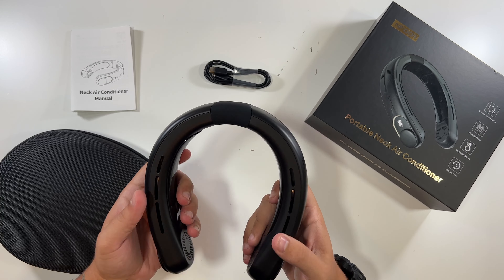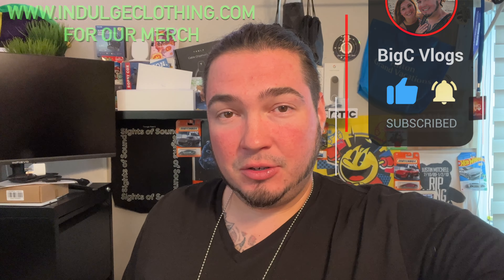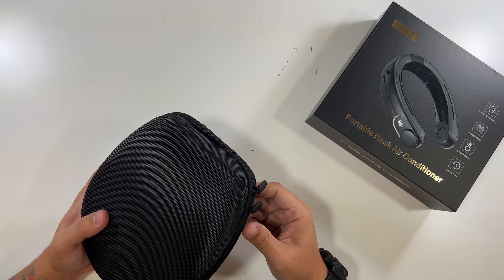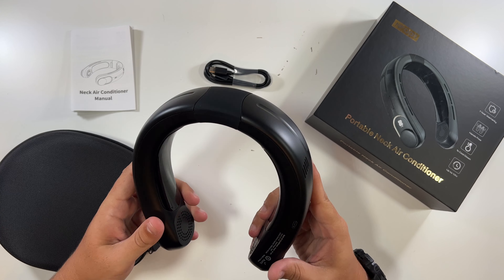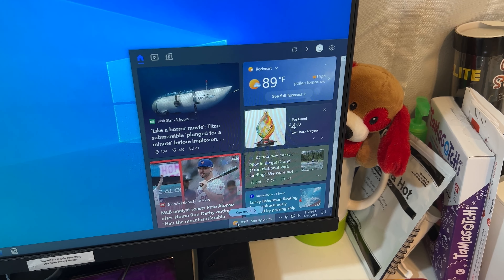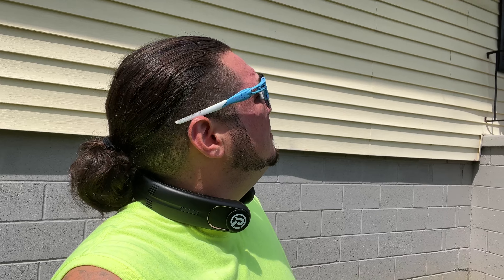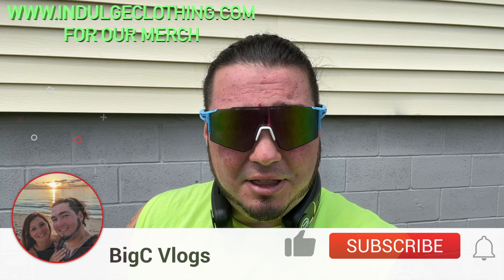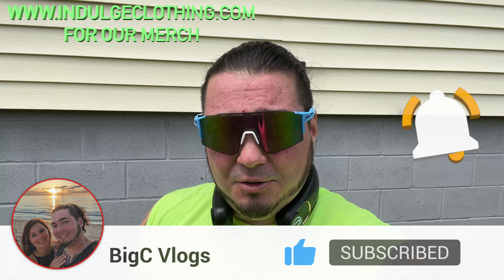AMACOOL Portable Air Conditioner Neck Fan Review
Today we unbox and setup the AMACOOL Air Conditioner Neck Fan. Yes, this Neck Fan has AC Built in to keep your extra cool on the hot summer days. The best neck fan you can buy. See how this Portable Air Conditioner Neck Fan works in todays video.

Do you want an AMACOOL Portable Air Conditioner Neck Fan?